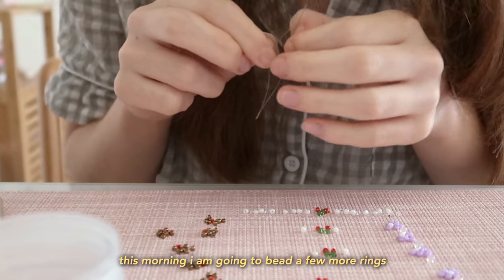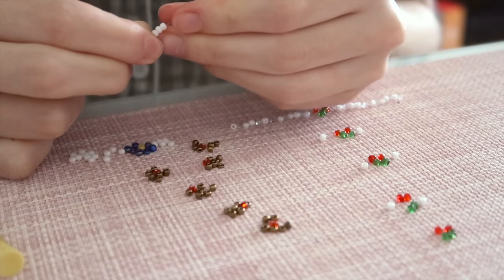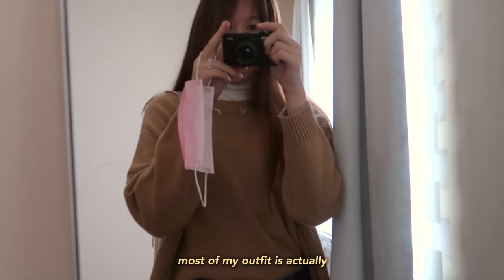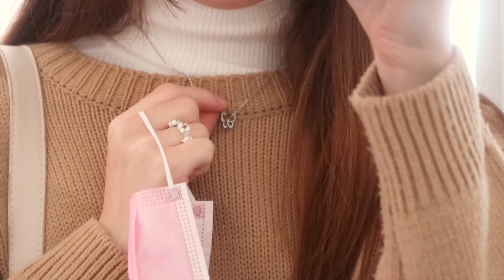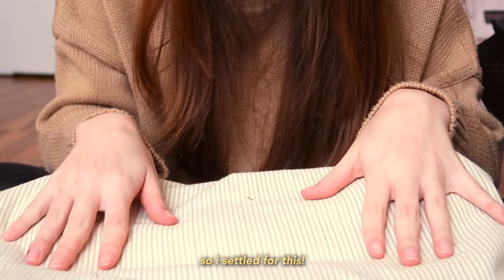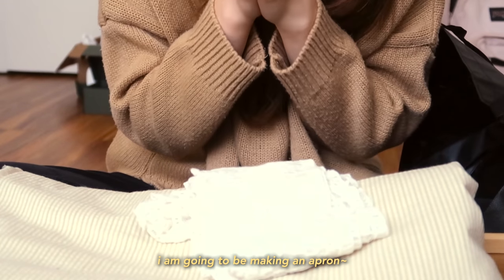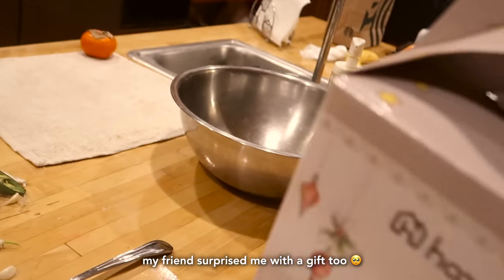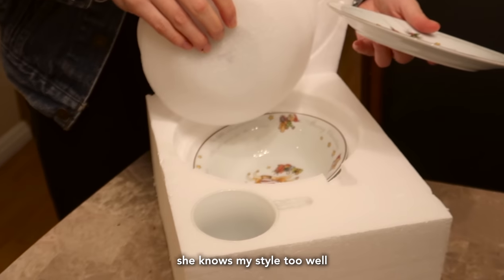daily life making an apron from scratch 🌹🍪 fighting with my boss, what's in my bag, holiday prep 🪡🧸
i decided to tackle a personal sewing project on my own this weekend! i have sewn a few dresses and tops in my life, but never anything this ambitious before. let alone without my mom in the room next door to help anytime i was struggling lolll

i've had these apron patterns since summer, but i've been occupied by other things so i never got around to it. so many months of oil stains later, i am forcing myself to get at it before the year ends.

i love how it turned out though ahhhh!! i wanna make an entire wardrobe now :')

take care,
annika

🤍if you are fluent in another language, please contribute to the subtitle translations here:

camera equipment
vlog camera: canon powershot g7 x mark ii /
dslr: canon eos 60d /
lens: canon 18-135mm standard zoom lens /

editing apps
  final cut pro x
  pocket procreate for doodles + handwritten titles

ftc: this video is by Seed